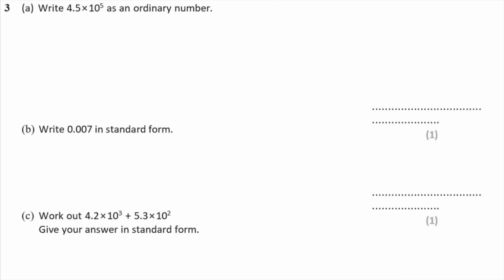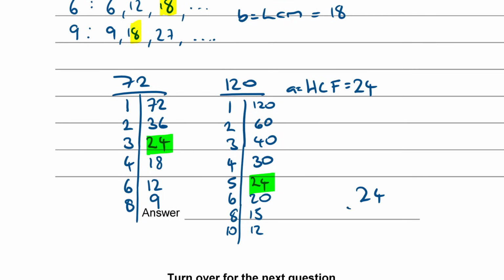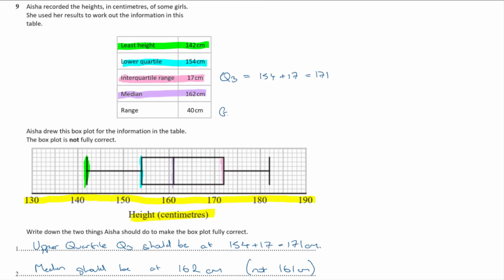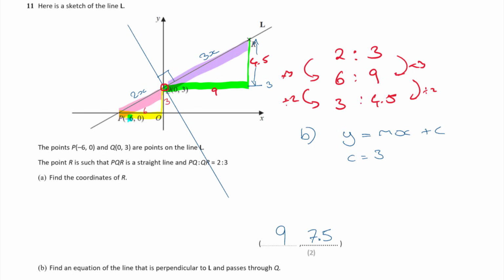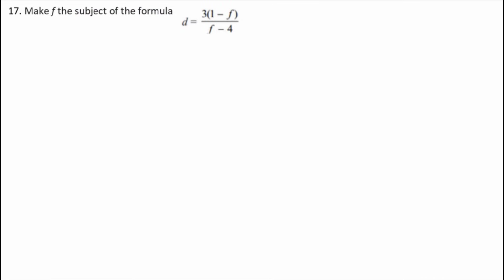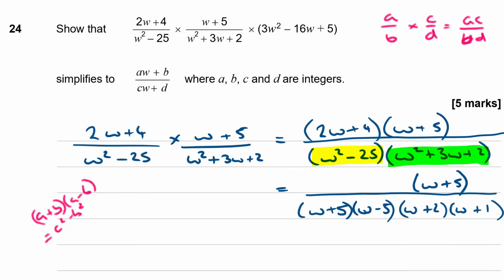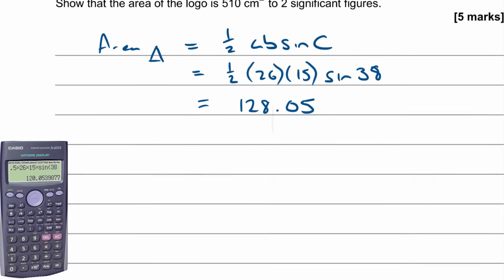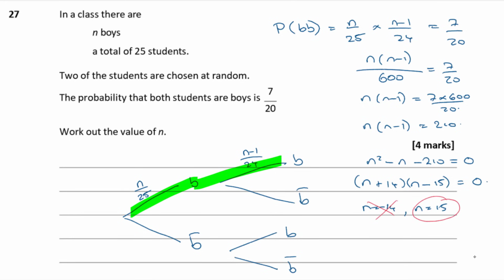Edexcel GCSE Maths - Predicted Paper 3 - June 2024 - Higher Tier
GCSE Maths Predicted Paper topics for Edexcel Paper 3 - High frequency Topics to revise for Calculator - Predicted Paper 3 June 2024 - Higher Tier

Looking for Foundation Tier?? It's here: Coming soon!

Top topics to study for Edexcel Paper 3 Calc.  I run through the top topics and give a walkthrough for typical exam questions solutions.  Download the accompanying diagnostic predicted paper and try them first yourself, and then watch the video to check your answers and uplevel.

► High Priority Topic list:
0:00:00 Intro
0:01:48 - Q01 - Standard Form
0:03:52 - Q02 - Speed Distance Time
0:08:19 - Q03 - HCF/LCM
0:12:20 - Q04 - Errors and Bounds
0:14:48 - Q05 - Volumes of 3D Shapes
0:19:23 - Q06 - Box Plots
0:22:44 - Q07 - Pythagoras in 3D
0:25:18 - Q08 - Laws of Indices
0:25:56 - Q09 - Transformations
0:28:04 - Q10 - Equations of Parallel and perpendicular lines
0:34:06 - Q11 - Percentage increase/reverse percentages
0:37:27 - Q12 - Estimated Means
0:39:55 - Q13 - Compound Units - Density
0:42:33 - Q14 - Changing the subject of a Formula
0:45:03 - Q15 - Ratio
0:47:26 - Q16 - Circle Theorems
0:48:46 - Q17 - Selection
0:49:51 - Q18 - Algebraic Fractions
0:56:46 - Q19 - Functions
1:00:22 - Q20 - Trigonometry in Non-right-angled Triangles
1:09:45 - Q21 - Probability
1:50:46 - Outro